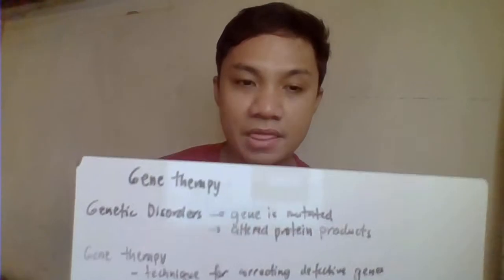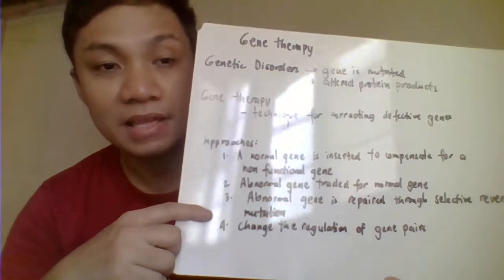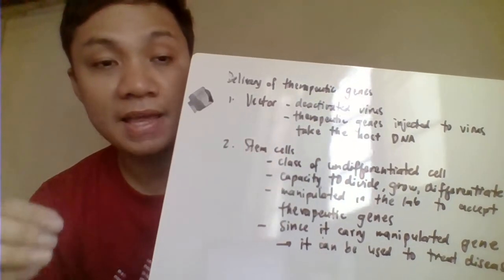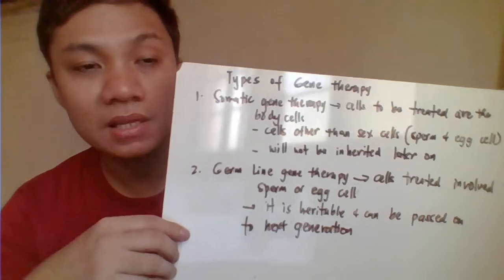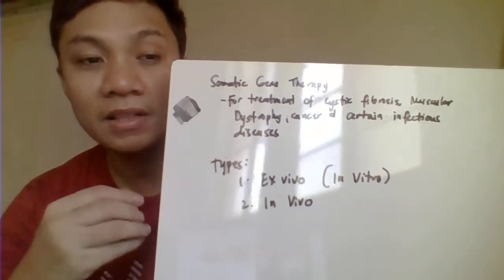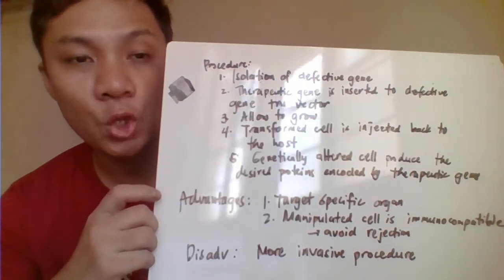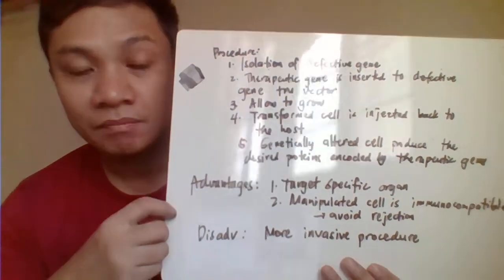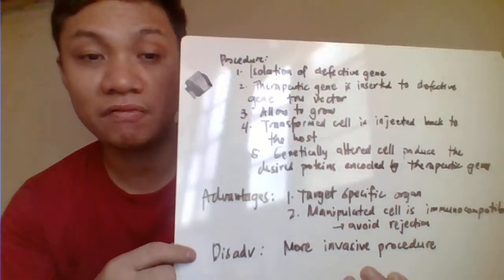GENE THERAPY PART 1